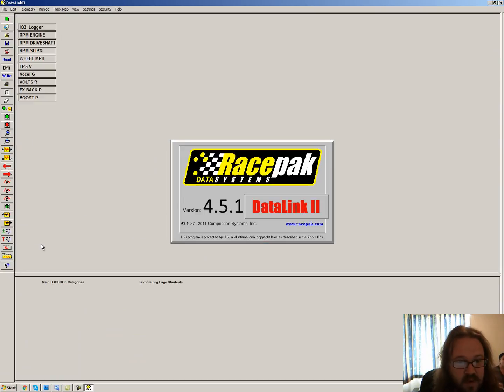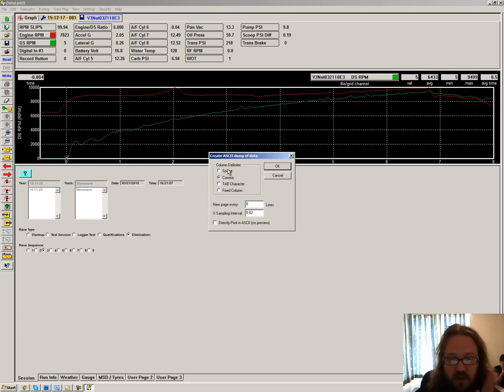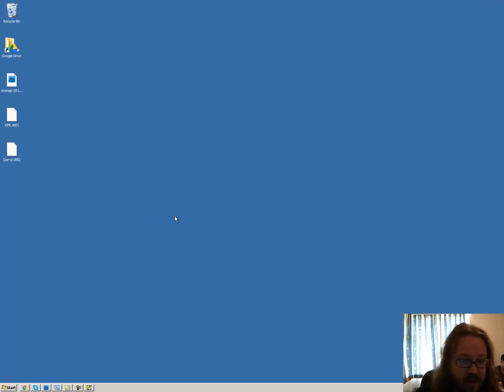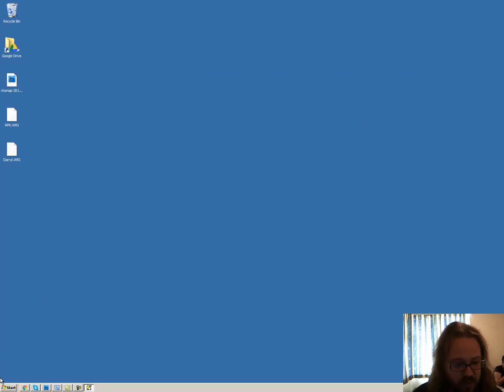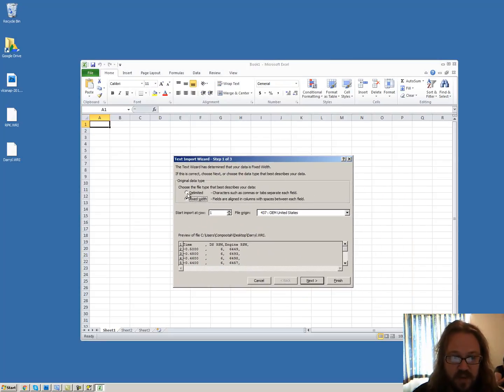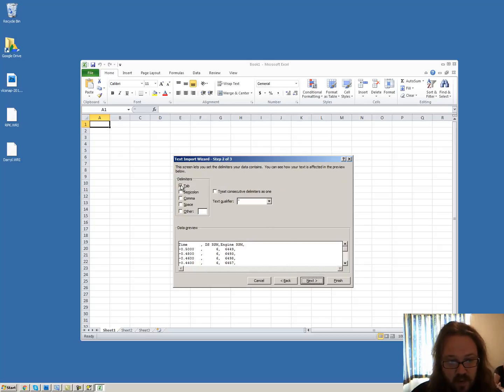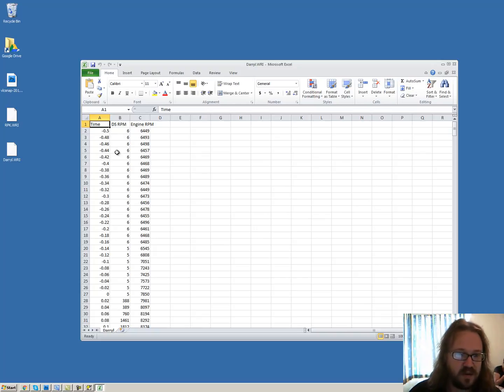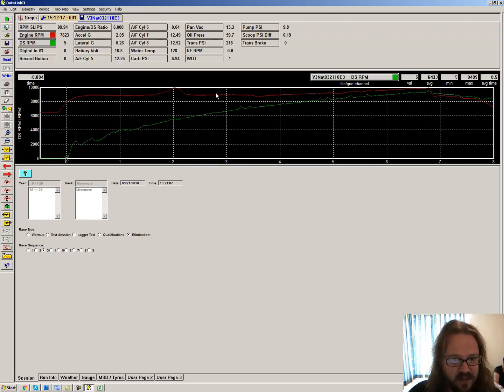For Darryl, Exporting Microsoft Excel ready data from DataLinkII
This opens up the doors to some pretty massive stuff doing this.  Excel is the platform for doing some intricate data comparision.  The only limitation is your imagination really.